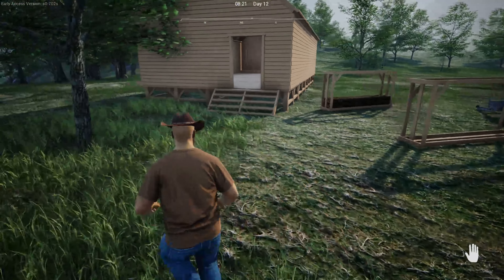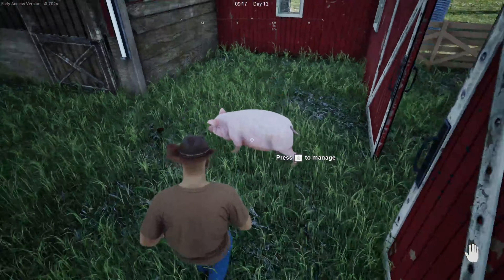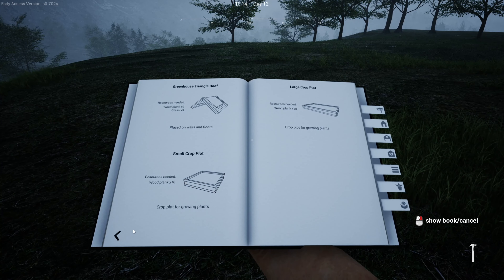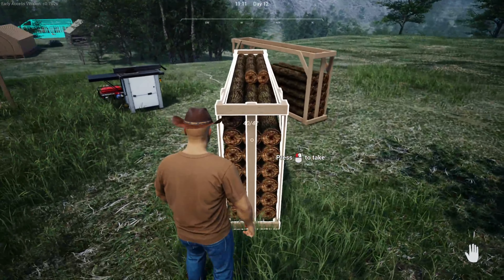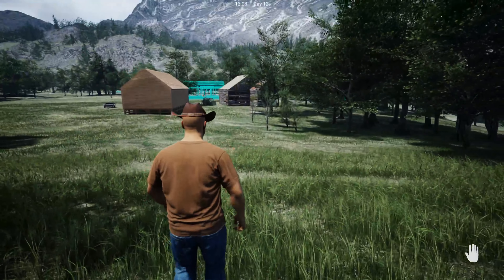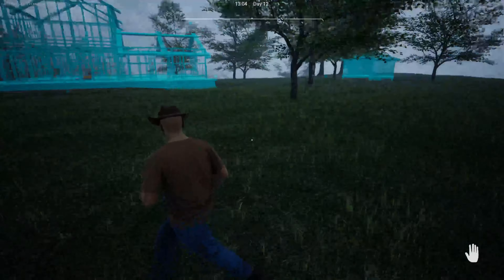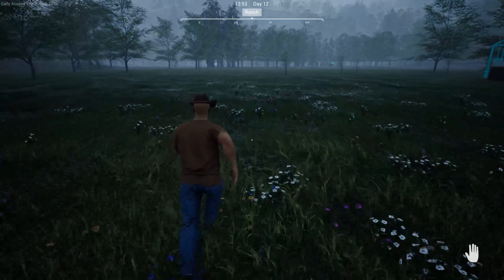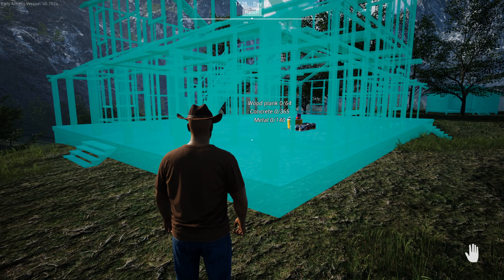Ranch Simulator = Ep.5 First Barn =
Alright so we have finished our first barn it´s will be for pig´s, we need to build at least 3 more under the same barn and water mill area. Alos decided to relocate our blueprint for our house and started the chicken cup.
Builder. Farmer. Hunter. Trader. Ranching certainly isn’t your average job. Think you have the skills to turn your family’s
rundown homestead into the most prosperous ranch in the valley?
Then it’s time to head out into the wilderness in this captivating single and multiplayer open-world simulator.